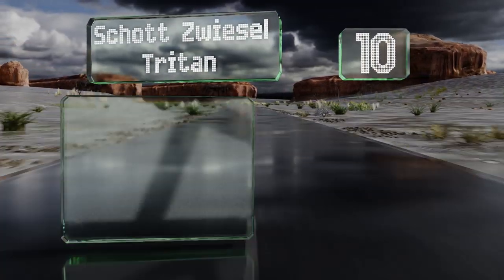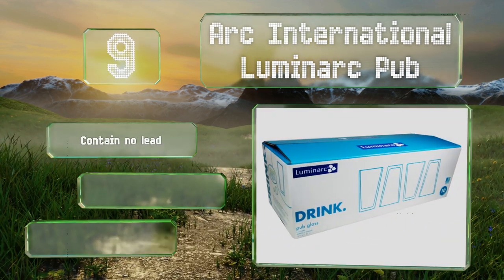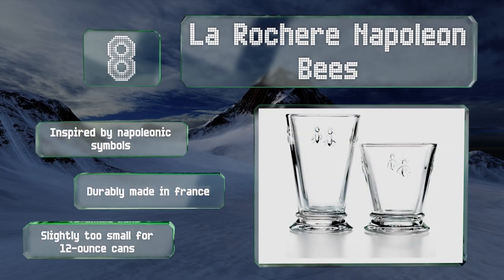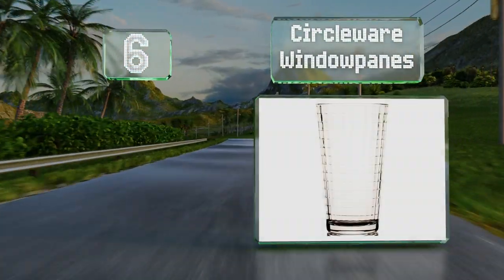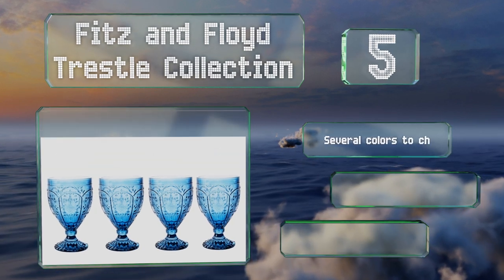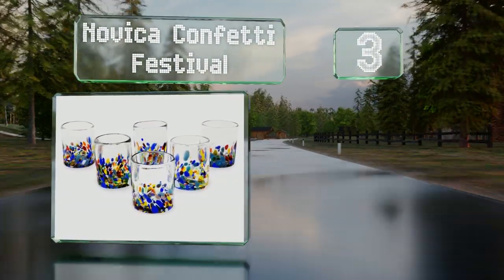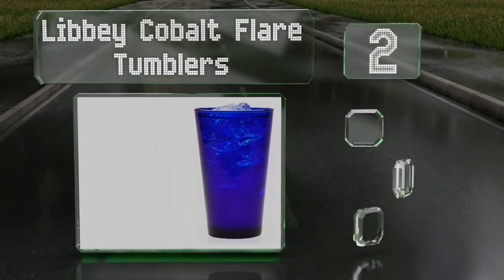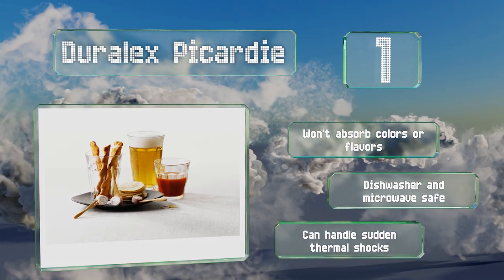10 Best Drinking Glasses 2019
Our complete review, including our selection for the year's best drinking glass, is exclusively available on Ezvid Wiki.

Drinking glasses included in this wiki include the fitz and floyd trestle collection, libbey cobalt flare tumblers, la rochere napoleon bees, marquis by waterford markham hiballs, schott zwiesel tritan, bormiolo rocco rock bar, novica confetti festival, arc international luminarc pub, duralex picardie, and circleware windowpanes.

Drinking glasses are also commonly known as glassware and drinkware.